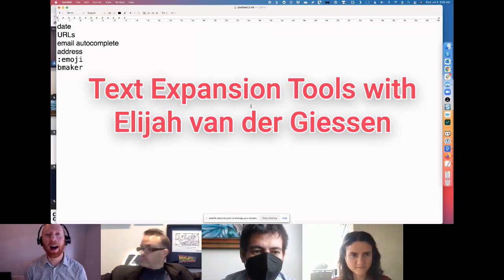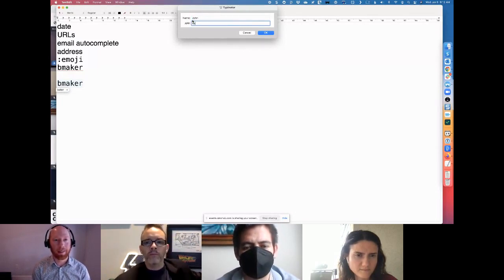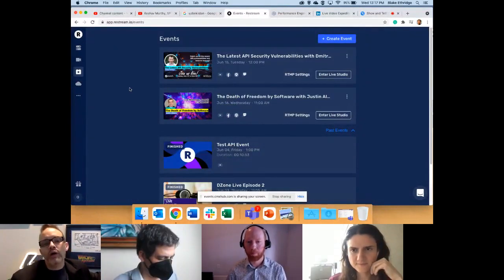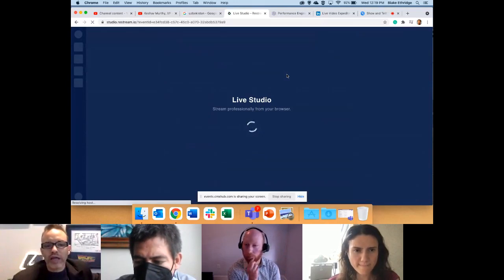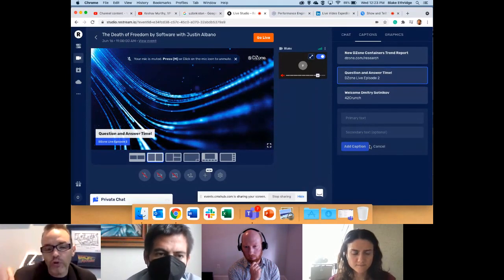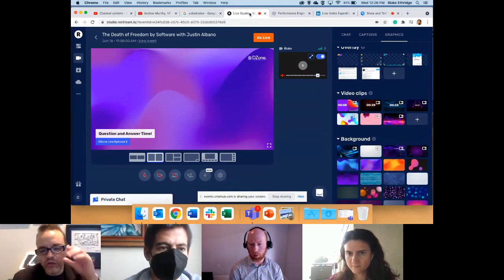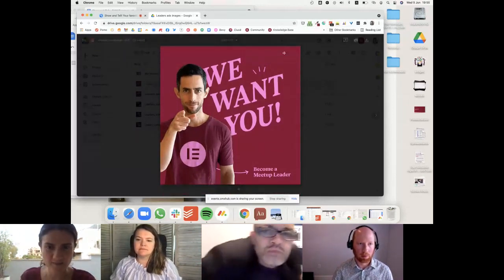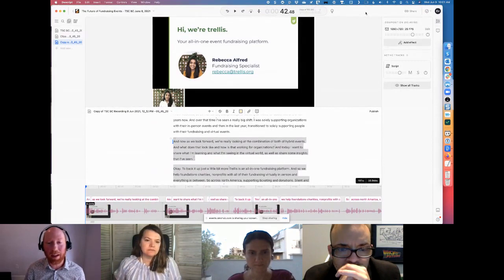Show and Tell! Your favorite productivity tips and tools for managing your chapter community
Recorded by the CMX Hub Chapters chapter on June 9, 2021.

We all have our secret tool or technique that helps us manage our communities. But we're a generous group, so it's time to reveal our secrets!

Join us and share your favorite low-cost or free online tools that help you do your work more efficiently.

This event will be crowdsourced! We'll open up the floor for 5 minutes to anyone who has something to share. Don't bring a slide deck - just come prepared to share your favorite tools and techniques via a live demo.

RESOURCES FROM EVENT
Text Tools
Typinator - text expander app that helps save time, by creating a shortcut for different text.
Text Expander
Clipboard History Pro chrome extension
Pastebot
AV Tools
App.restream.io - streaming events via social media. restream.io/ is $50/month for the basic plan that allows you to stream to one account per platform.
Descript — edit video from the text transcript
Color Picker for Chrome
Automation
Zapier —  can connect to other platforms: meetup.com, Monday.com, Asana, etc.